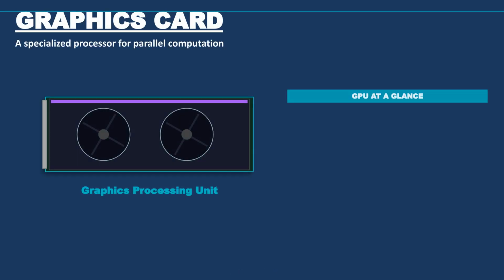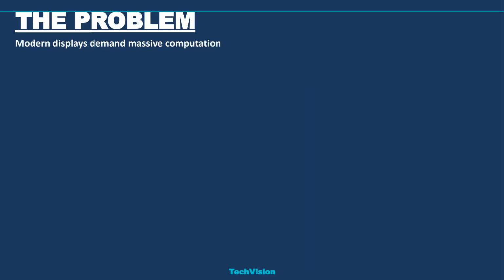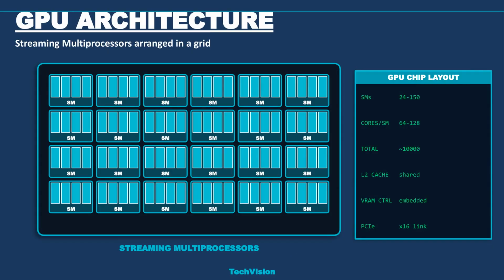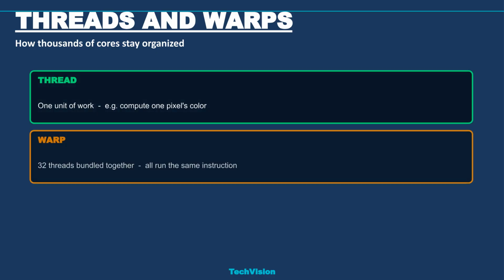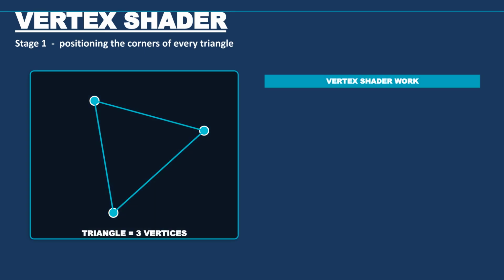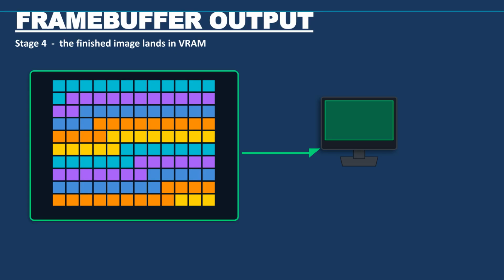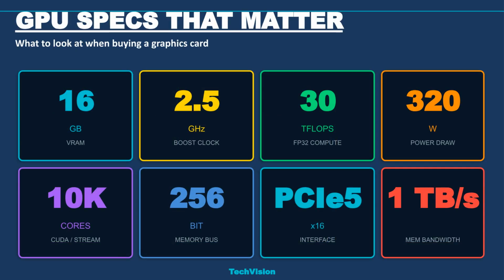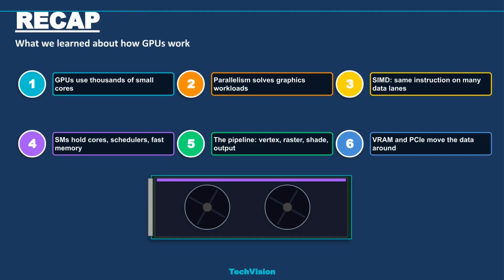How Graphics Cards Work – GPU Architecture Explained | What Is a GPU?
How do graphics cards work? In this video, TechVision Animated breaks down GPU architecture in a clear, animated explanation — perfect for beginners, students, gamers, and IT professionals.

You'll learn how a GPU processes data, the key components inside a graphics card, and why GPUs are essential not just for gaming but also for AI, machine learning, and video rendering.

📌 TOPICS COVERED:
00:00 – Introduction: What Is a GPU?
00:30 – GPU vs CPU: Key Differences
01:15 – Core GPU Components (VRAM, Shader Cores, Memory Bus)
02:00 – How the GPU Renders Graphics Step by Step
02:50 – GPU Architecture Deep Dive (Turing / RDNA Overview)
03:45 – Real-World Applications: Gaming, AI & Machine Learning
04:30 – How to Choose the Right Graphics Card
05:10 – Summary & Key Takeaways

► Computer Hardware Explained
► Networking Fundamentals
► CompTIA Certification Courses
► AI & Machine Learning Basics

Whether you're studying for CompTIA A+, building your first PC, or just curious about how your GPU works, this video gives you a full visual walkthrough of graphics card architecture.